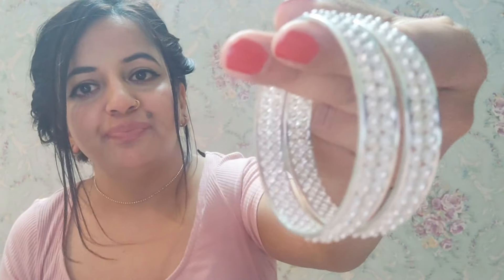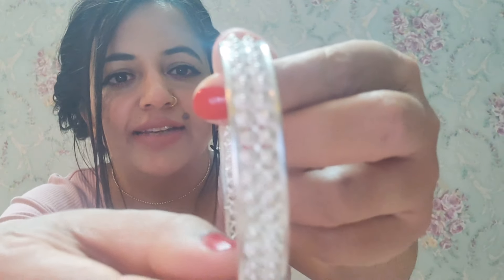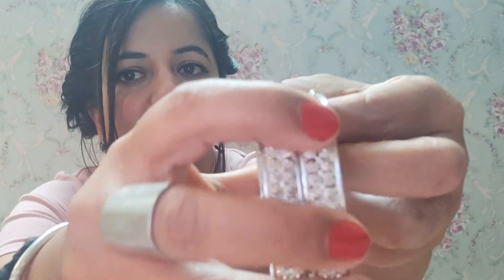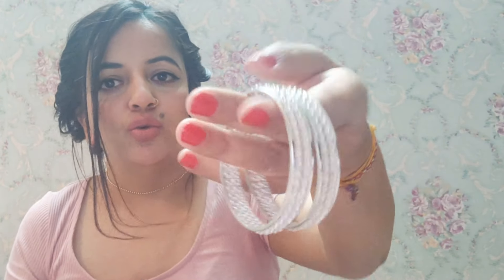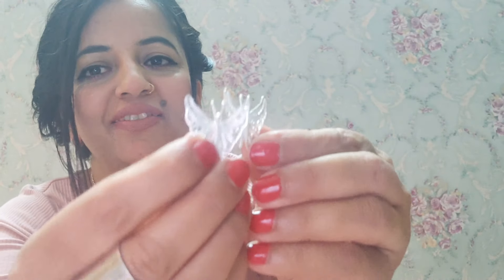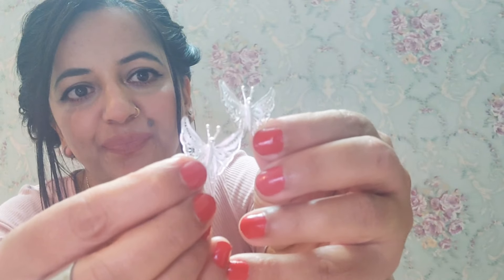Best handmade silver jewellery| Bhubaneswar Handcrafted jewellery. May 28, 2020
So this is exclusively handmade jewelry from the beautiful city of Bhubaneswar! I am sure you'll love the pieces.

Love

ABOUT ME :
Hello Everyone! My name is Aditi and I make videos on Fashion, Beauty & Lifestyle twice a week.